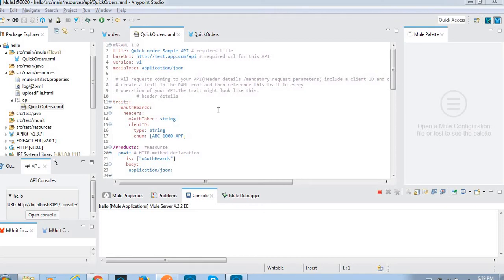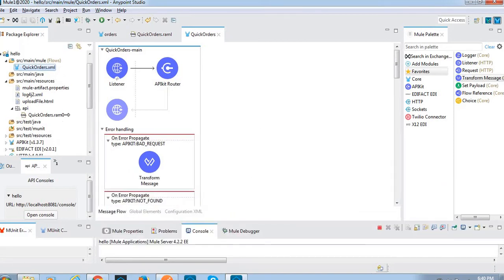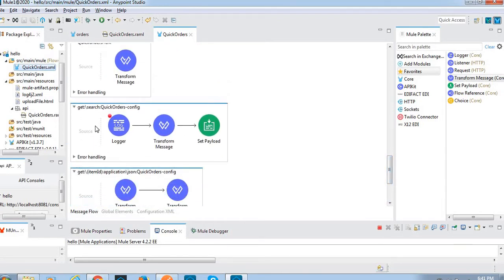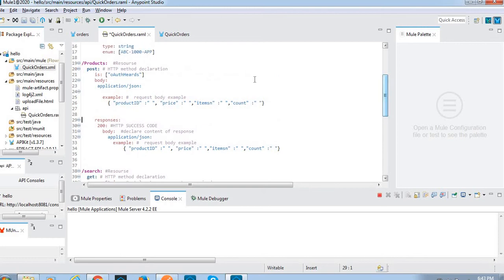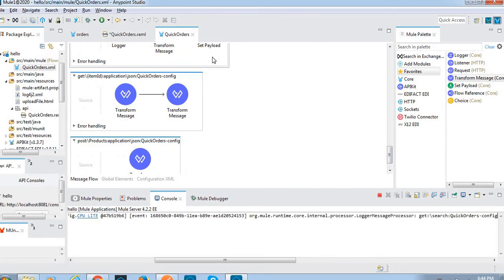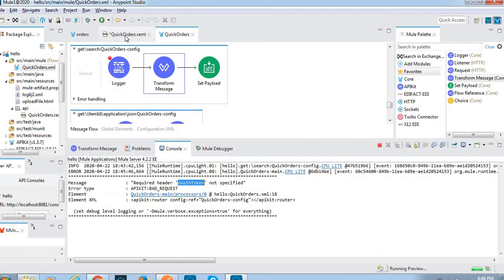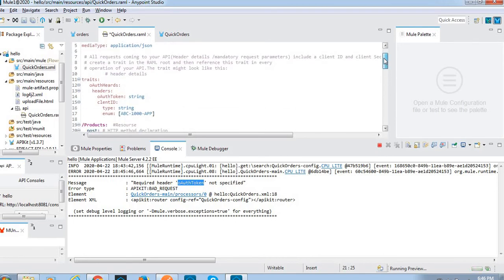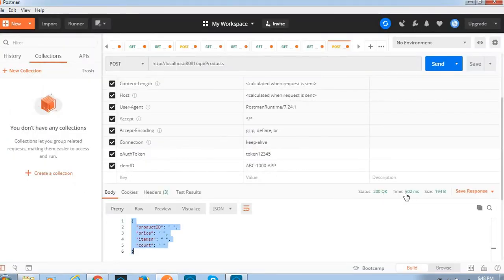Mule4 Basics OF RAML part3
Creating Traits in RAML file :